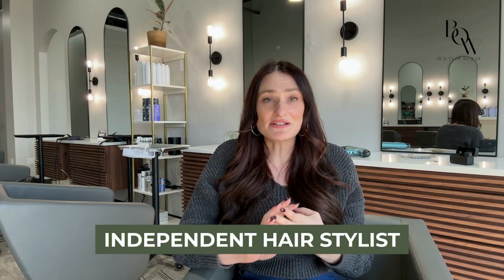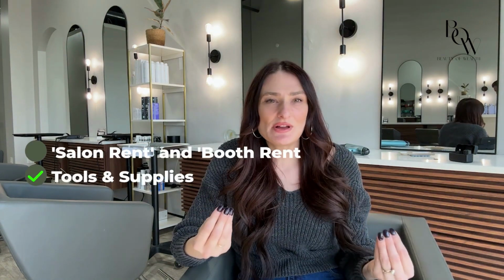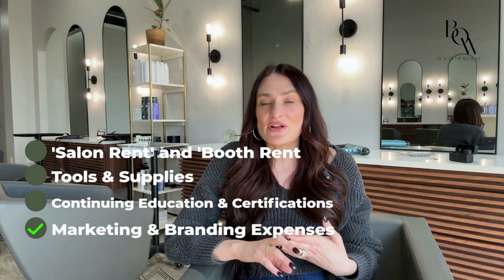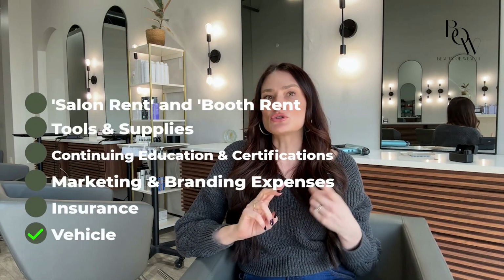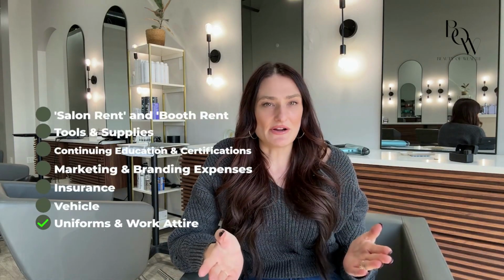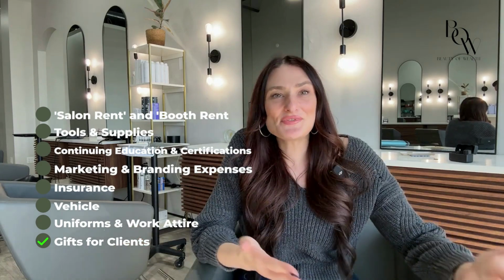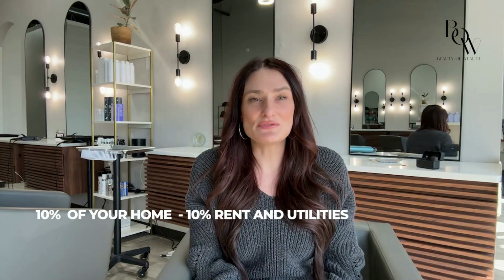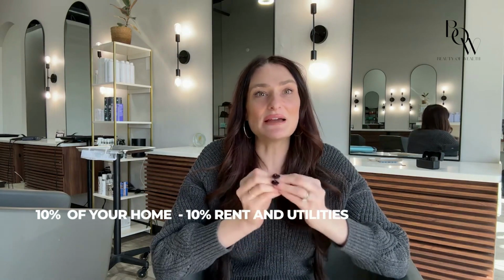How Hairstylists Can Pay LESS In Taxes (Top Deductions You’re Missing!)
Hairstylists: Stop Overpaying Taxes & Start Saving More Money!

Booked solid but have nothing to show for it?  Discover the 5 steps every stylist needs to actually keep their money. Download my free 5 step wealth road map for hairstylists and beauty pros made by hairstylists.

Are you a hairstylist, booth renter, or salon owner wondering how to pay less in taxes? Many hairstylists overpay simply because they don’t know what they can legally write off! In this video, I’ll break down the biggest tax deductions that will help you keep more of your money.

💸 What You’ll Learn:
✔️ The top tax write-offs hairstylists MUST claim
✔️ How to legally reduce your taxable income
✔️ Which expenses you should track to save money
✔️ Common hairstylist tax mistakes to avoid

CHAPTERS
00:00 – Intro: Are You Paying Too Much in Taxes?
00:25 – Why Hairstylists Overpay & How to Fix It
01:05 – Understanding Self-Employment & Tax Write-Offs
01:50 – Booth Rent & Salon Suite Deductions
02:40 – Tools & Supplies: What You Can Write Off
03:30 – Marketing & Branding Expenses That Reduce Your Tax Bill
04:15 – Education, Licenses & Professional Development Write-Offs
05:00 – Business & Health Insurance Deductions
06:00 – How to Deduct Vehicle Expenses the Right Way
07:10 – Retirement Contributions & Tax Savings
08:05 – Home Office Deduction: Who Qualifies?
09:00 – Final Thoughts & Free Tax Write-Off Checklist

🔎 Related Phrases:

How Hairstylists Can Pay LESS In Taxes, Top Deductions You’re Missing, Hairstylist Tax Deductions, How To Pay Less In Taxes As A Hairstylist, Tax Write-Offs For Hairstylists, Hairstylist Tax Tips, Booth Rent Hairstylist Tax Deductions, Salon Suite Tax Write-Offs, Self-Employed Hairstylist Taxes, How To Reduce Taxes As A Hairstylist, Independent Stylist Tax Deductions, Hairstylist Finance Tips, Business Expenses For Hairstylists,